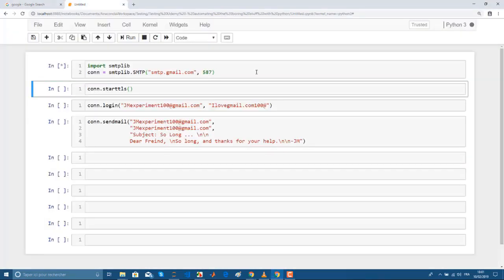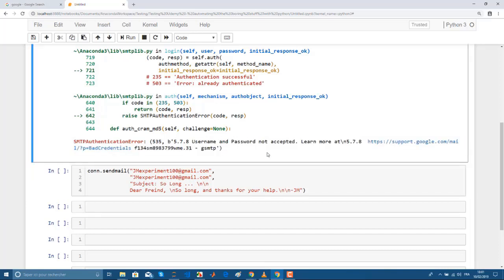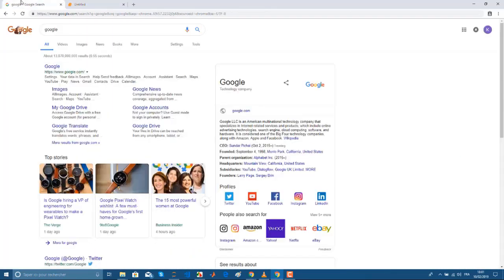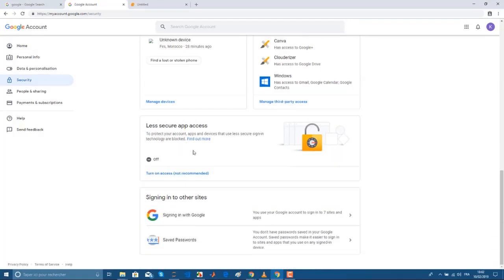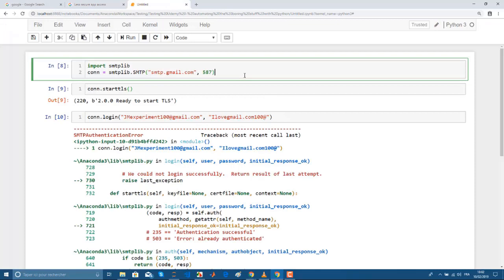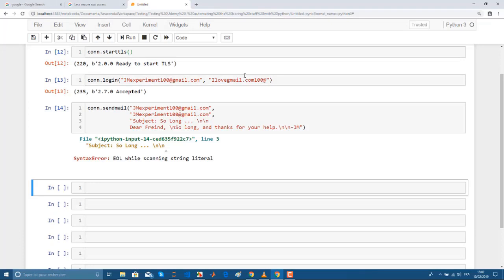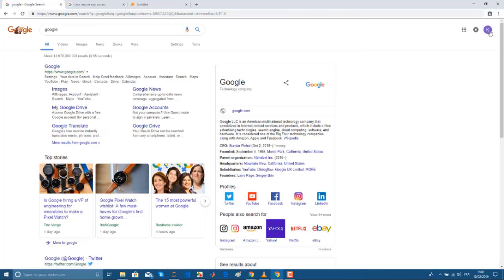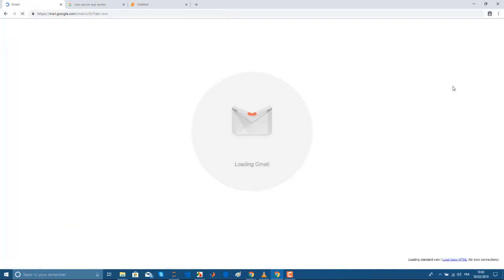How To : Send an Email in Python via Gmail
This Video Will Show You How To Send an Email in Python via Gmail .